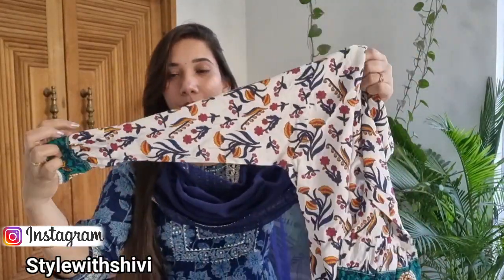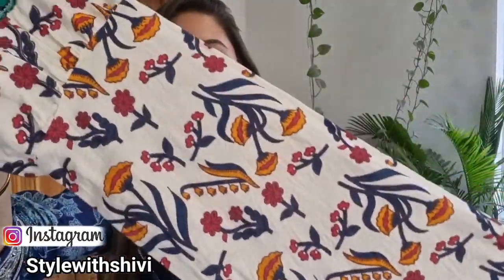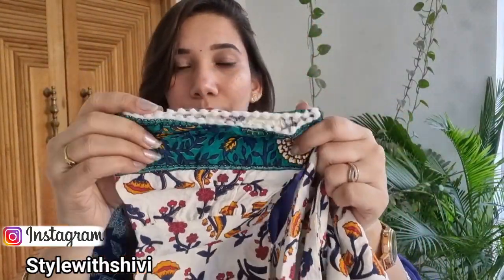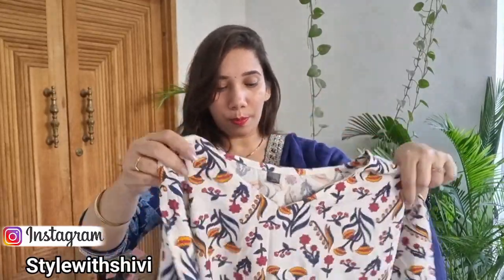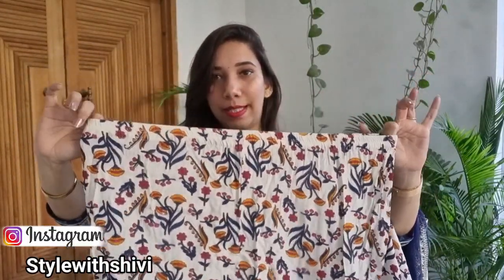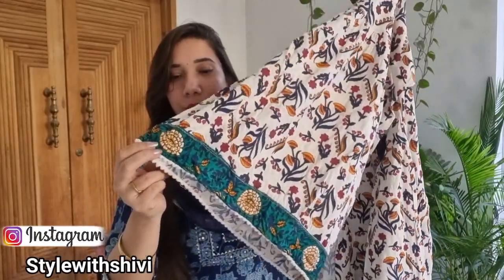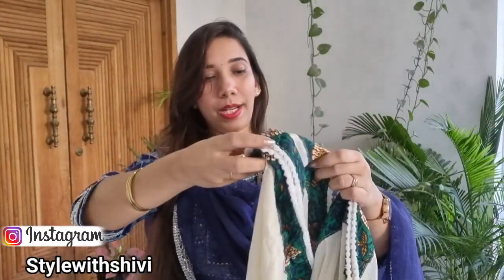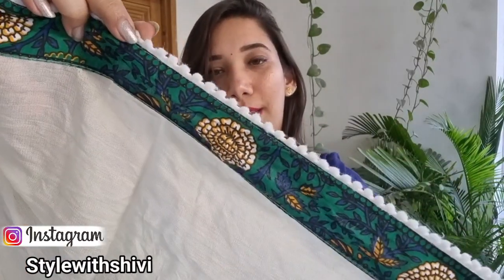What I Ordered vs what I Got from Meesho | Frock Suit from Meesho | Review | Meeshohaul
available in all sizes
100%cotton
True Fit
Must Buy for summers

xOXo
shivi🥰